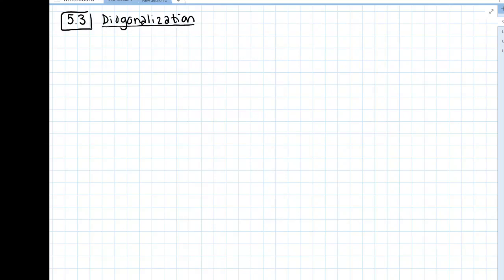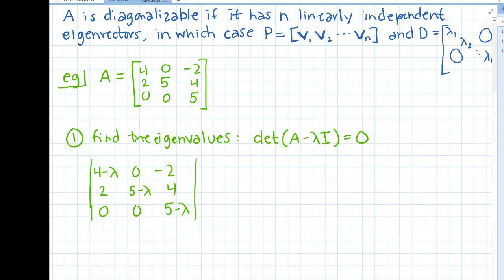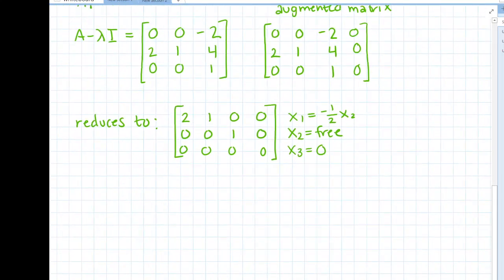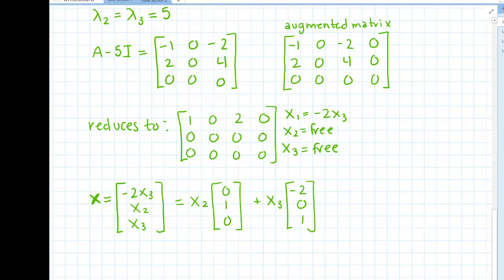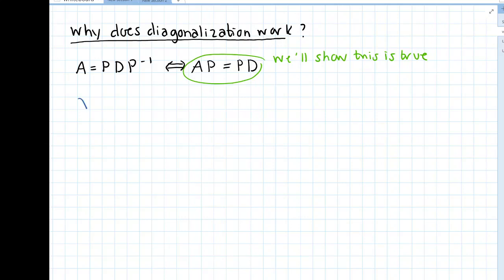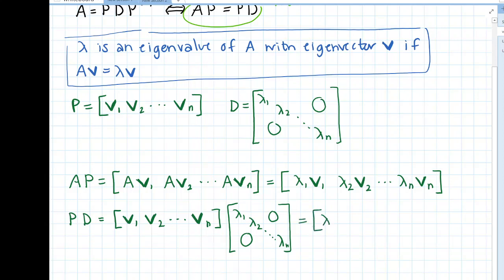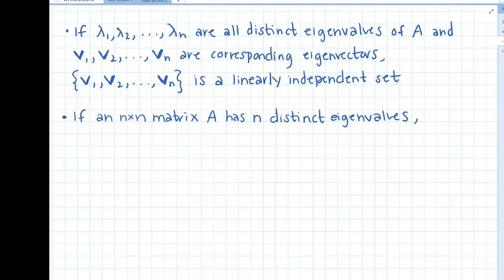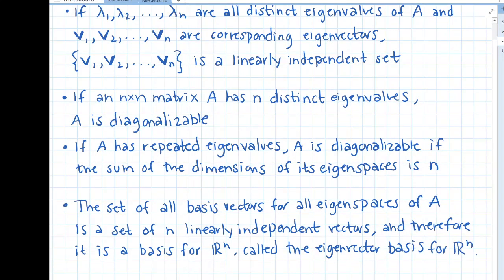MATH 220 Thursday, 3/19: more diagonalization